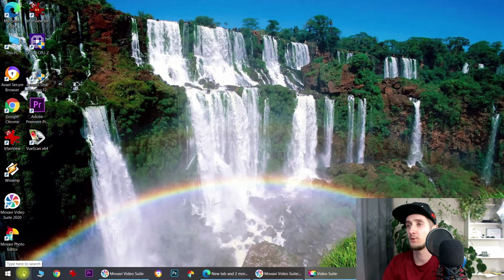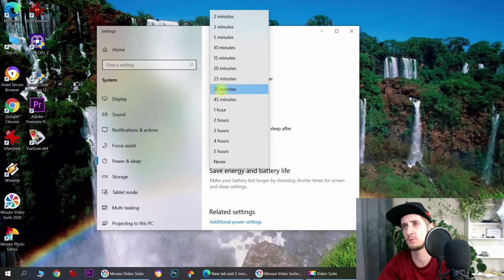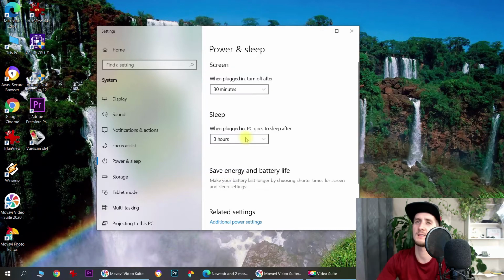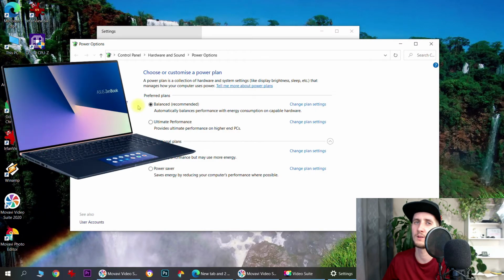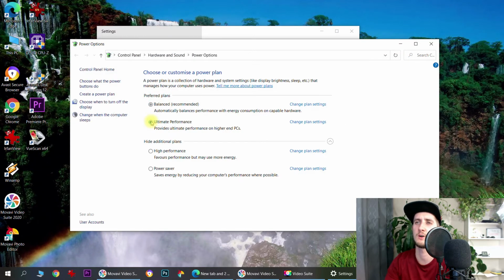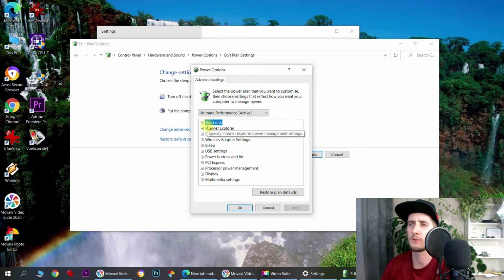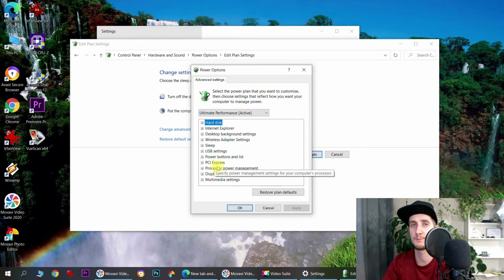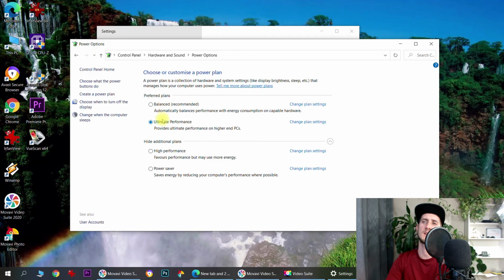How to SPEED UP your PC or Laptop QUICK | Windows 10 ULTIMATE Performance Mode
How to SPEED UP your PC or Laptop QUICK | Windows 10 ULTIMATE Performance Mode // This little trick is well known but often forgotten. If you have just installed a fresh Windows on your PC or Laptop then by default you're probably getting Balanced or even Power Saving Mode.

These power plans cut down the performance of your hardware in order to save energy or prolong battery life. It is good when you're on the road and have nowhere to charge your laptop. But if you're using your computer at home, then you should unleash all of its performance!

This simple trick will make sure your computer runs at 100% to provide maximum performance. It only takes a few minutes to adjust, so make sure to do it!